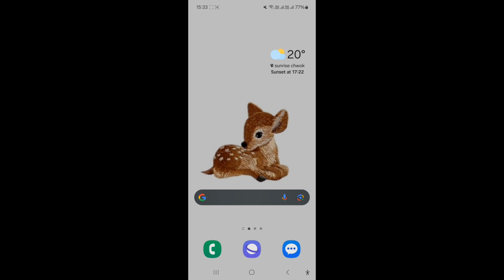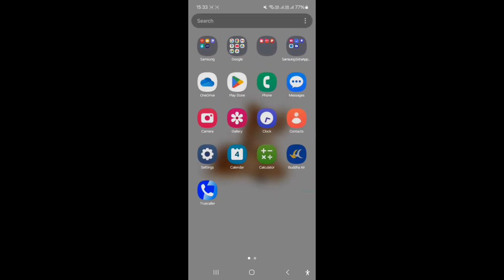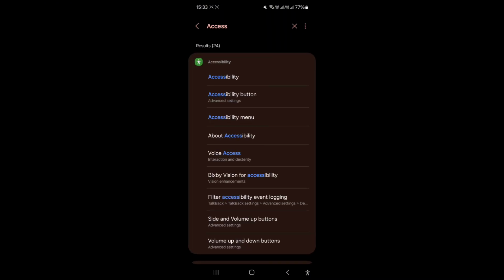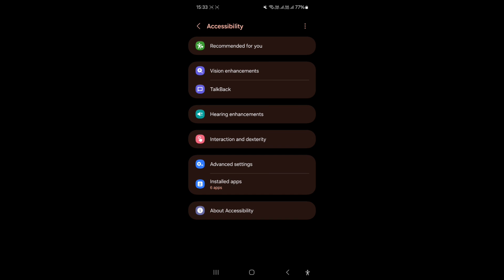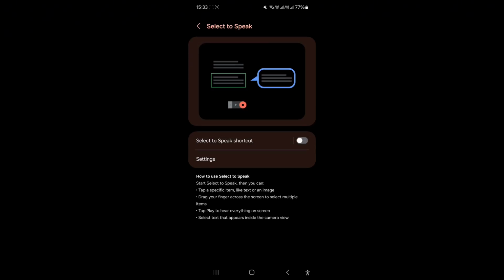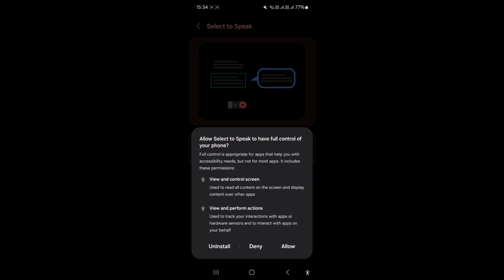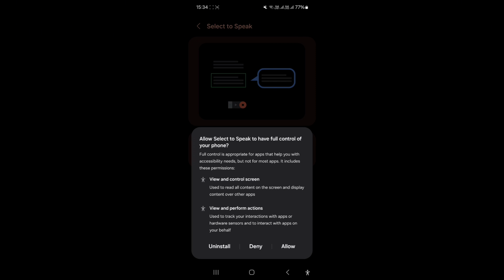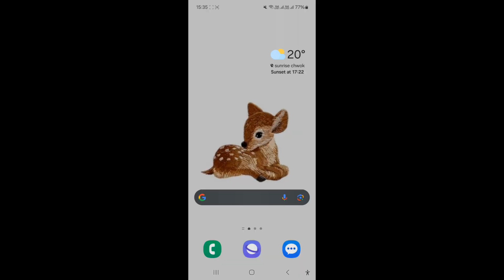How to Enable and Use Select to Speak on Android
"Learn how to enable and use Select to Speak on Android! This feature reads text aloud, making it easier to access content. Perfect for improved accessibility. Watch this quick tutorial for step-by-step instructions!"